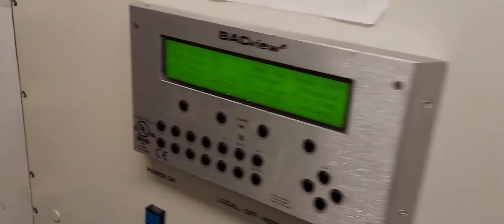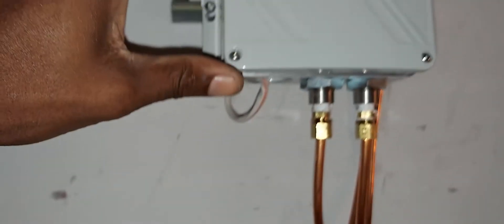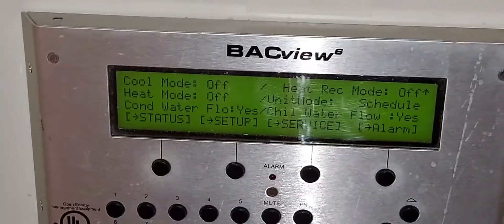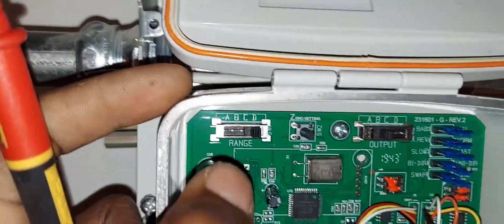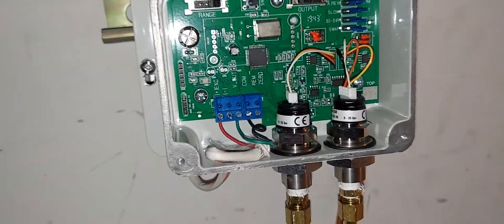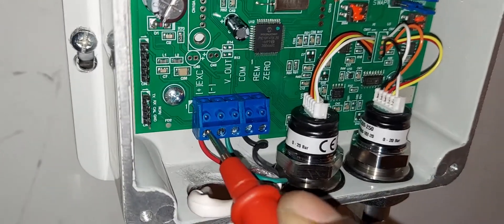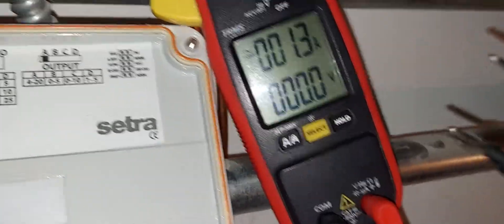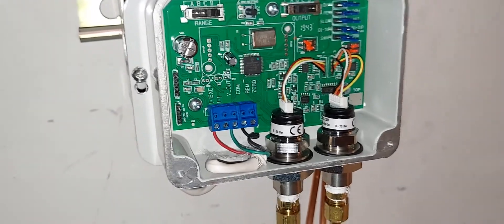SENTRA MODEL 231MS3 PRESSURE TRANSDUCER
I installed this pressure transducer on chiller for chill water flow proof. the sensing feedback option i use is 0-5V